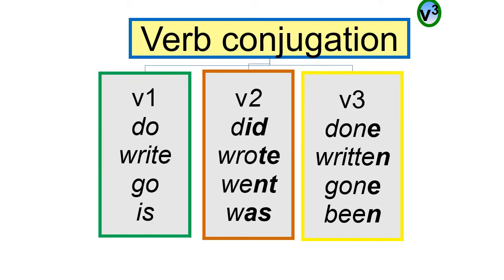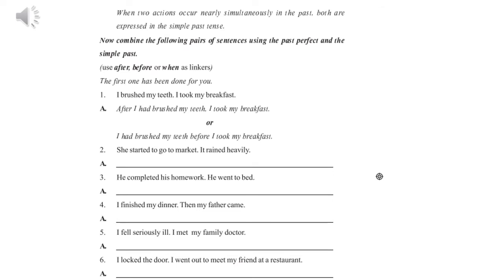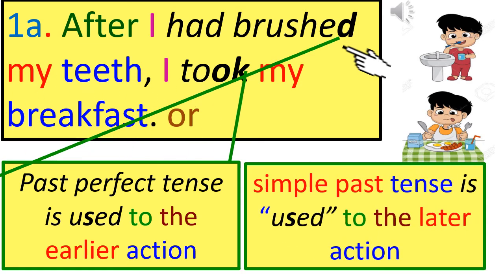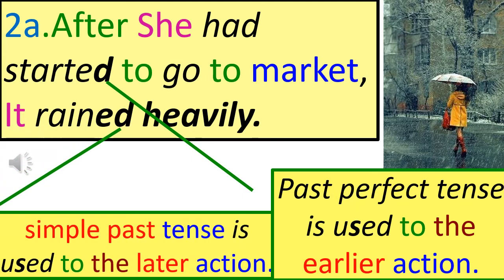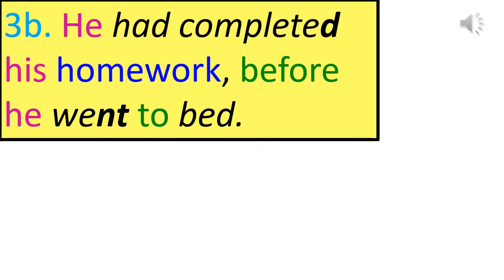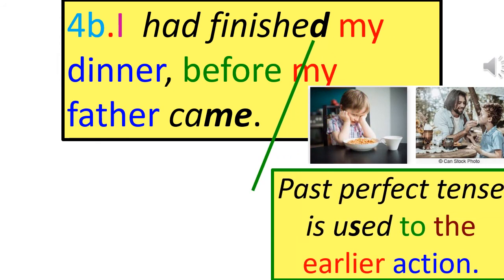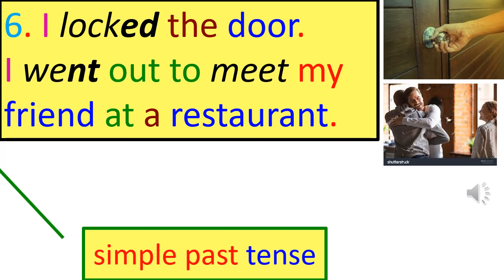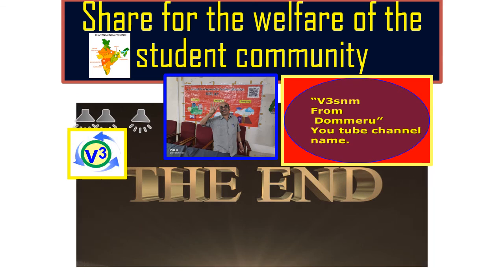9th English page 11 unit-1 usage of Past perfect and Past simple : Grammar section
V3 Joyful learning mass media is a multimedia approach to learning. A special *Parts of speech formula * designed by v3snm from Dommeru. Share for the welfare of the student community. Blue for noun, pink for pronoun, italic for verb,(italic just v1, italic last two letters bold v2,last letter bold v3) italic bold for adverb, red for adjective, green for preposition, yellow for conjunction, purple for articles as every grammar item has been prepared by the same format .While learning the present item the previous items are automatically revised themselves. Etc.
             The word ‘used ‘as a verb which is used after is  this context is a past participle that means v3, but not a v2 verb, as we use in the passive voice after the  be form. To indicate the difference the only second letter italic bold and the last two letters bold in italic form for v2 verbs.